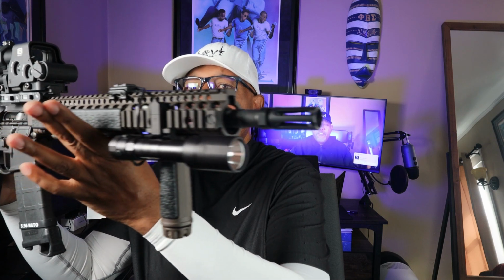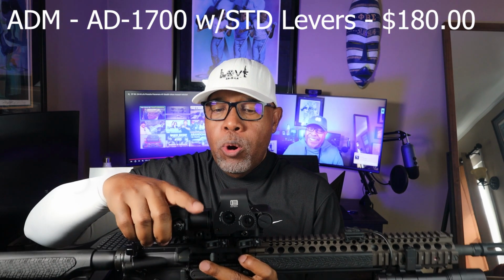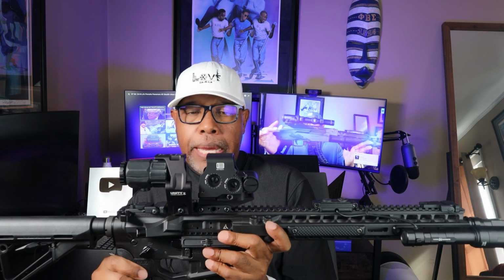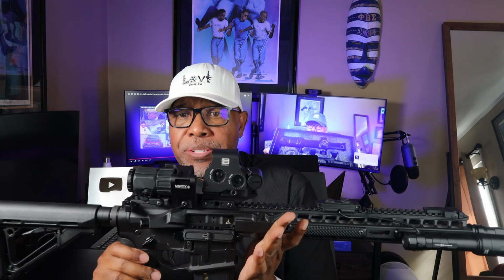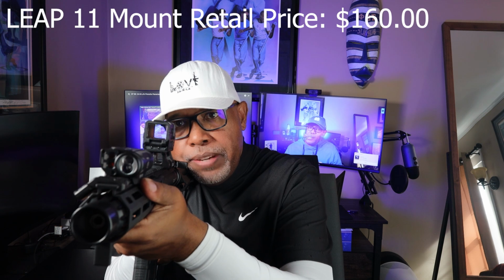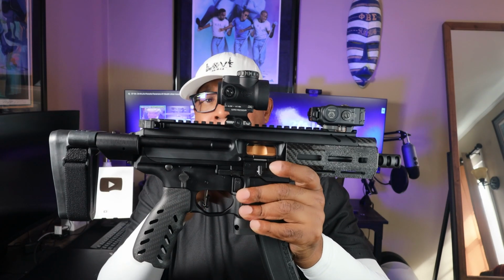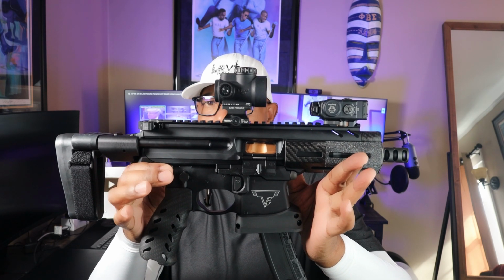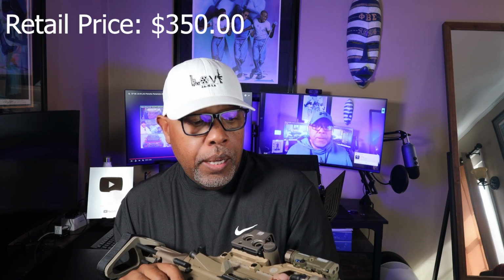EP 464: 2A-N-LA'S TOP 5 OPTIC MOUNTS!!!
In this episode, 2A-N-LA's Top 5 Optic Mounts!!!

About:
2A-N-LA is one of the millions of new gun owners that has entered the market since the rise of the pandemic. He has a unique voice from many in the 2A community that should be heard. And the channel will provide content that is consistent, informative and entertaining!